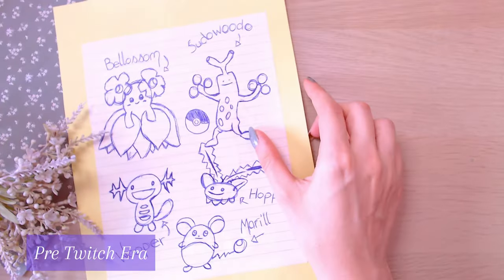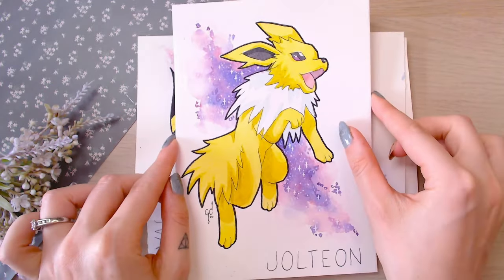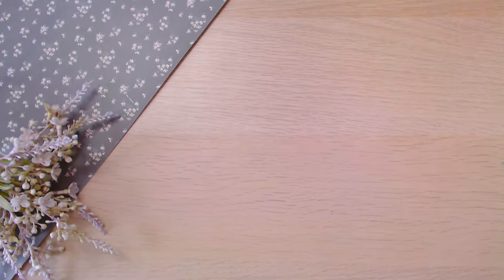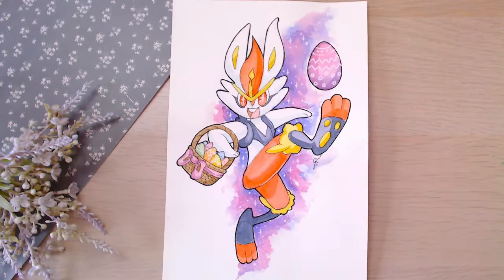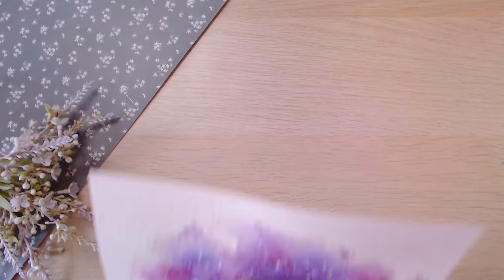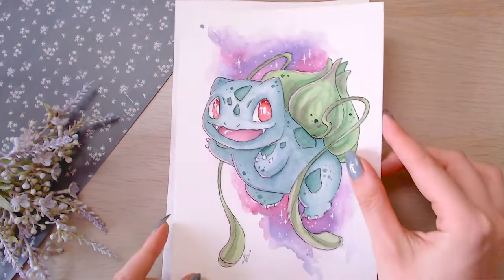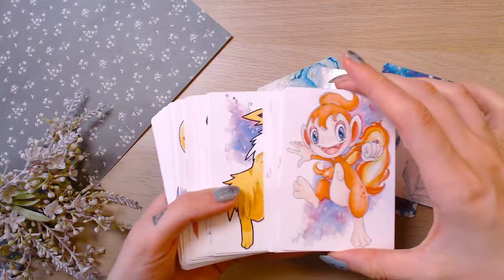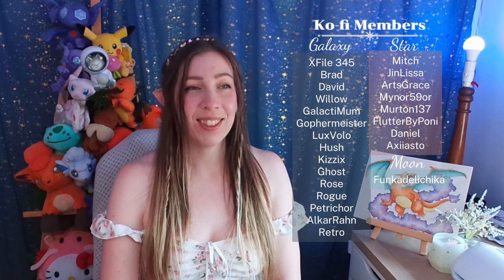My Art Journey POKEMON Edition!! || Art tour of over 100 Pokemon artworks!!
This week I go through all my Pokemon art and chat to you about how painting Pokemon was and is still such a huge part of my art journey and how I got to where I am today, from the small sketches I did in my notebook when I was 13, to the artwork I create today, I show you from the very beginning.

I have been doing PokeMonday on Twitch for 3.5 years so this isn't even all of them!! I've used them as gifts and painted them specifically for people too, so there are many many more floating around the world!!